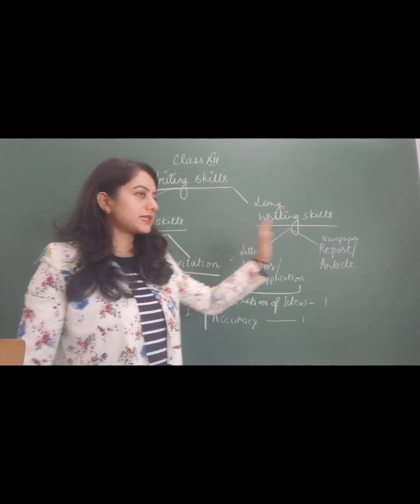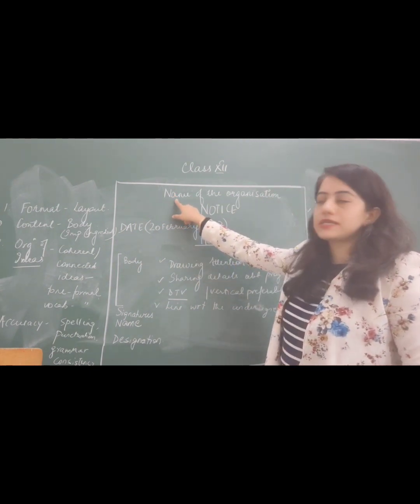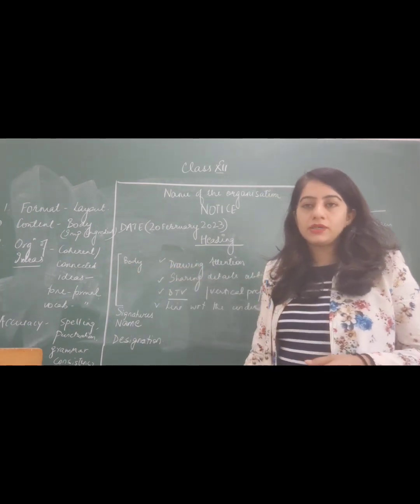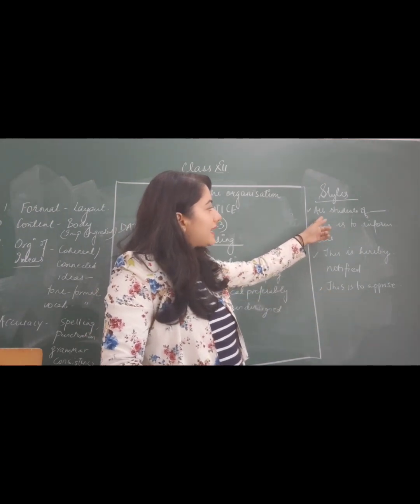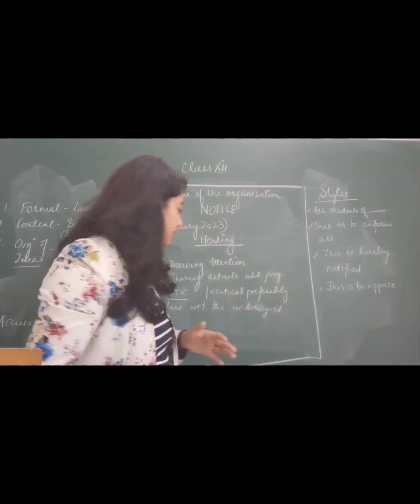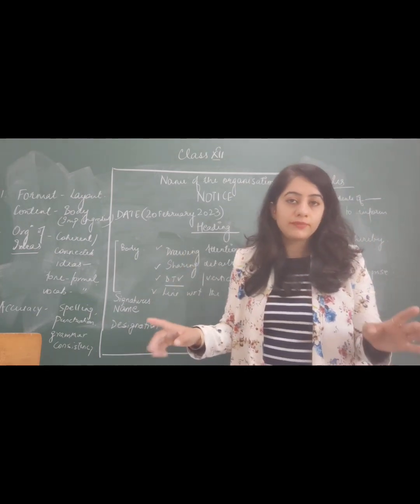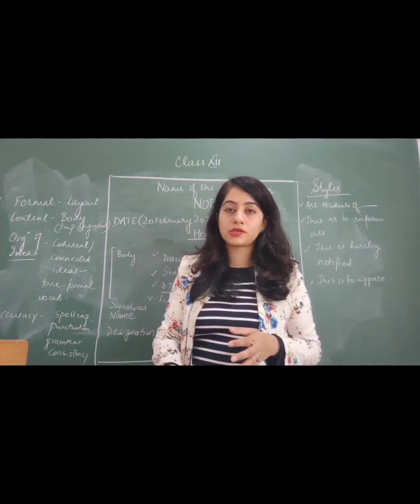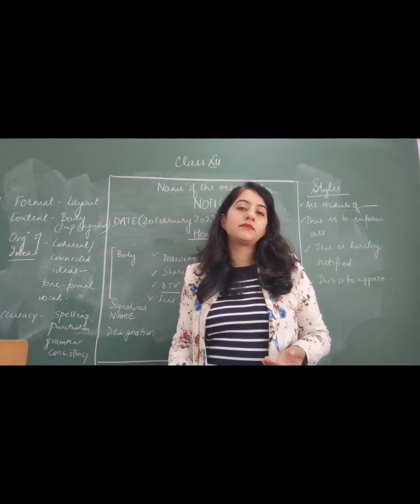NOTICE WRITING CLASS XII ENGLISH CORE